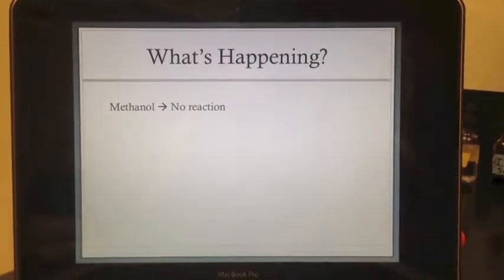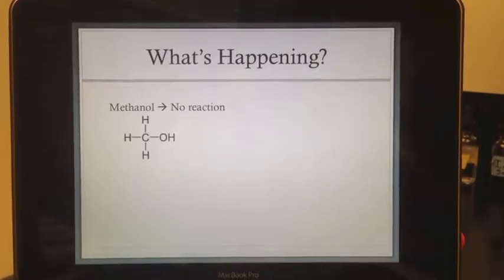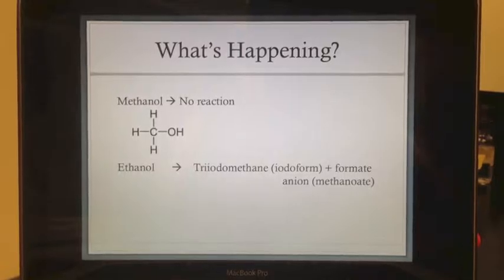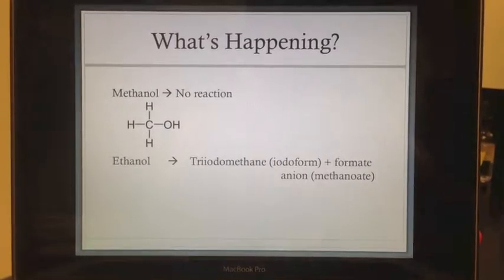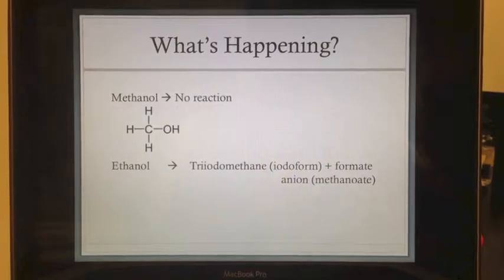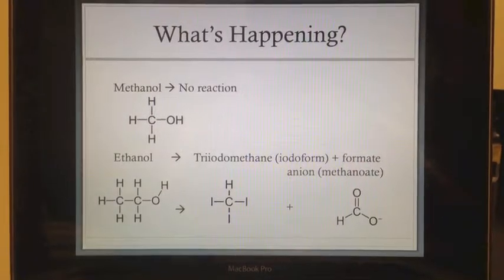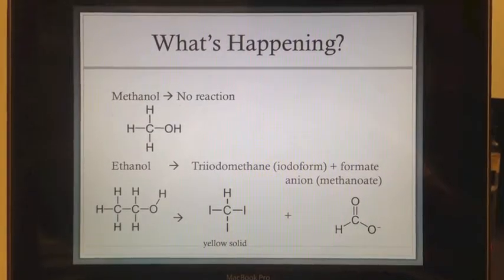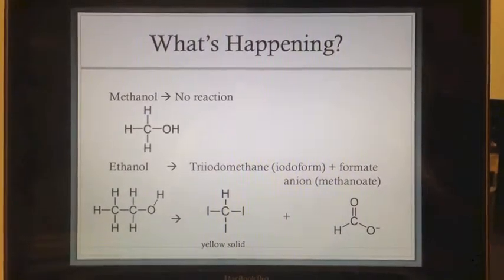CH 315: Organic Chemistry Demonstration